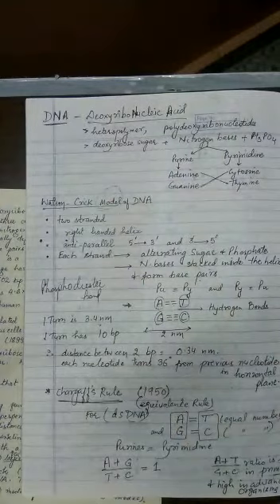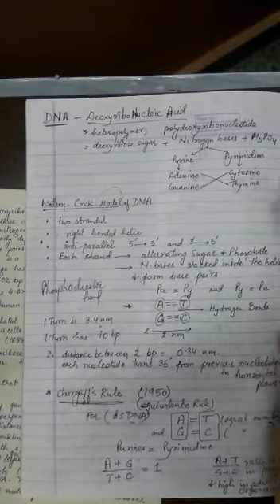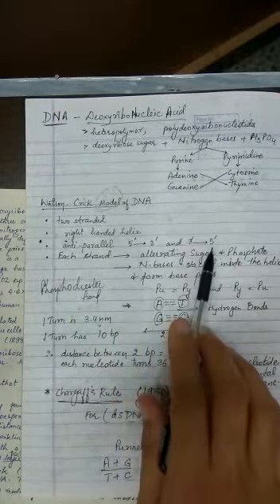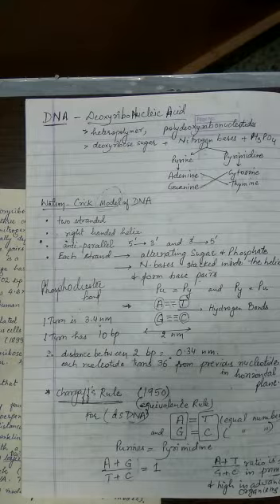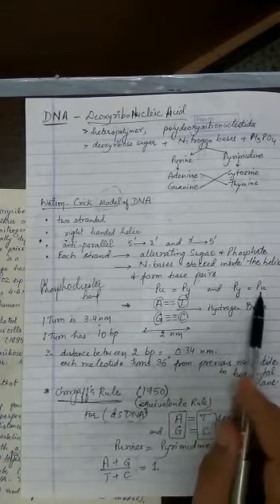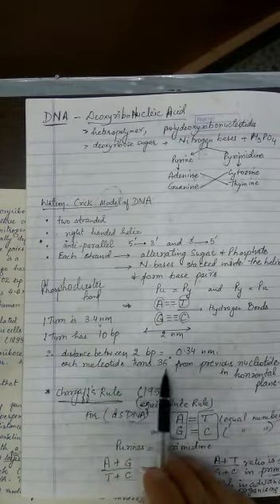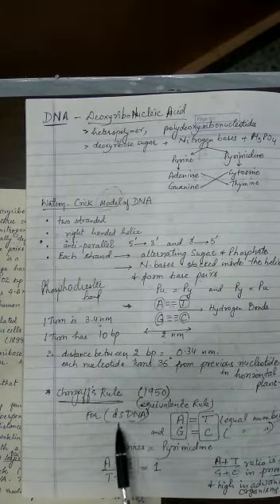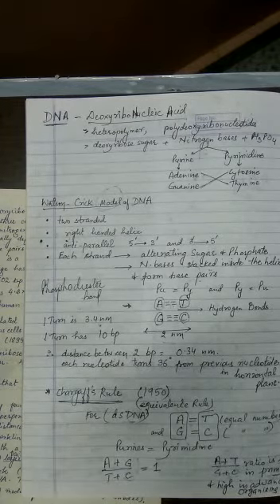Class XII Biology Ch 6 DNA and its structure By Neeraj Sir Part 2